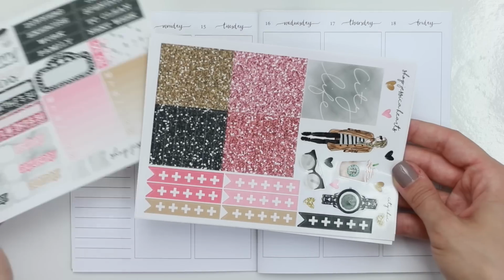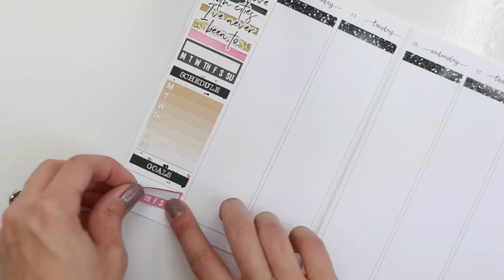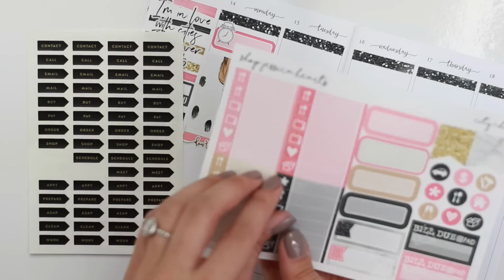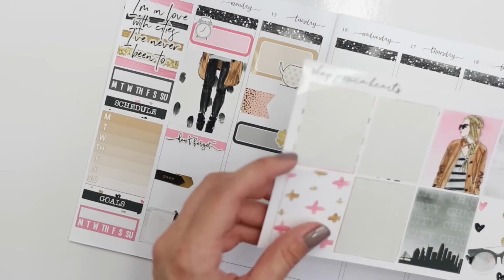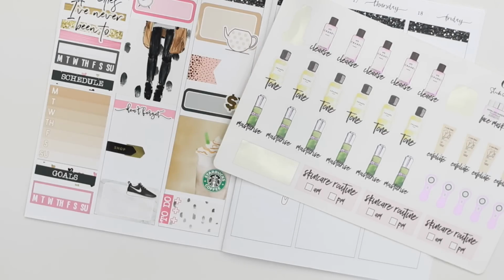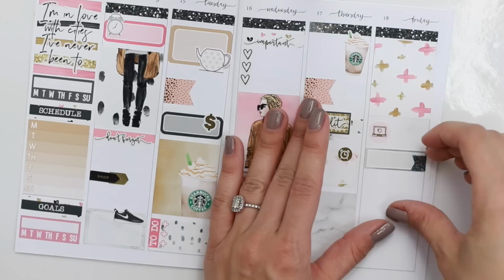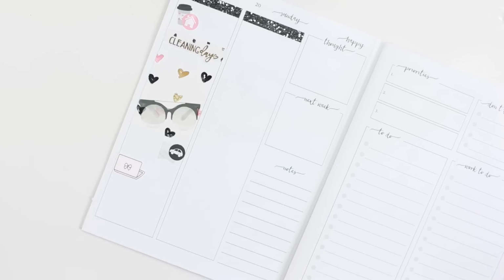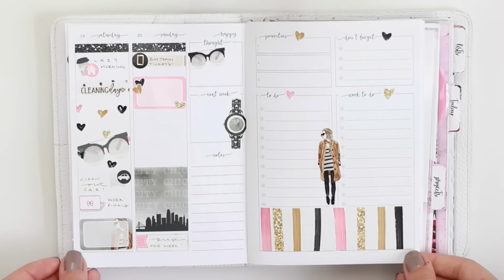Plan with Me | ShopJessicaHearts | B6 TN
►►Inserts
Jesenia Printables B6 WO3P + Lists insert

 SadiesStickers: Nicole20

►►Nail Polish
Icelanded a bottle of OPI